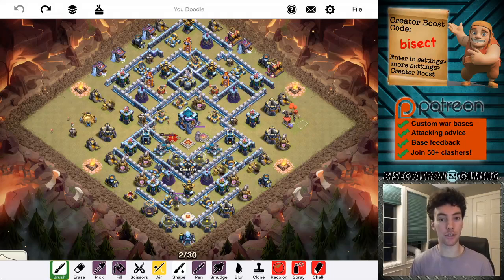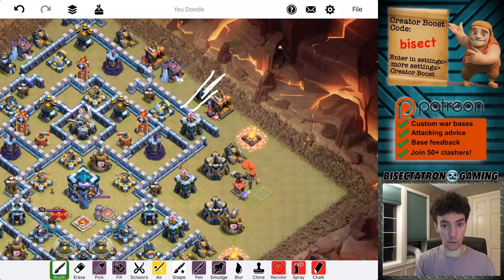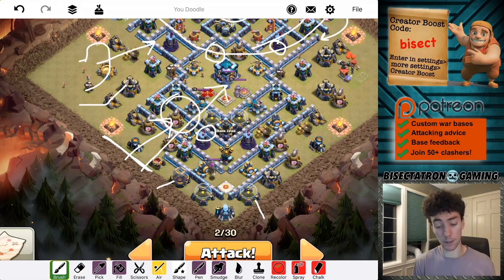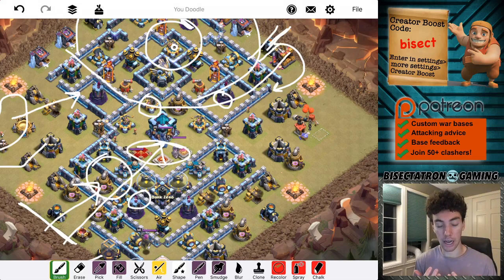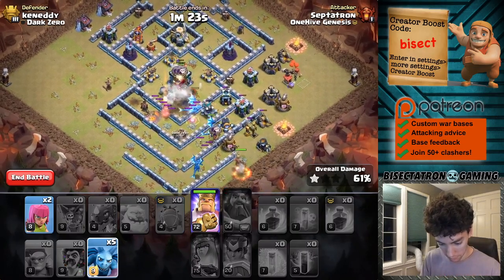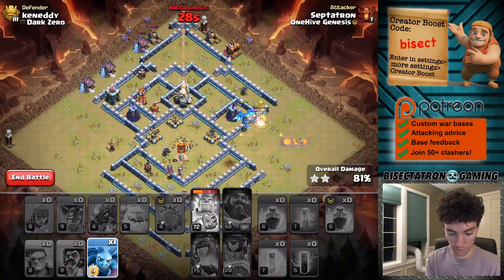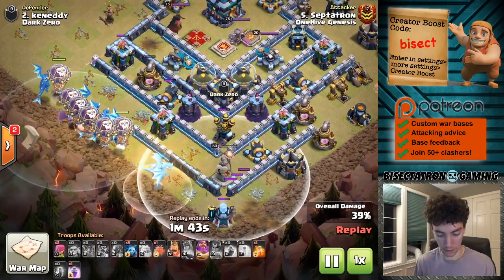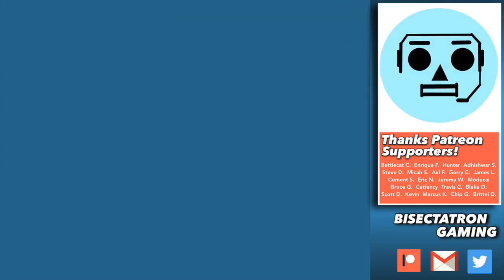Live Attack #111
Electro Dragons and bats!

Clash on!